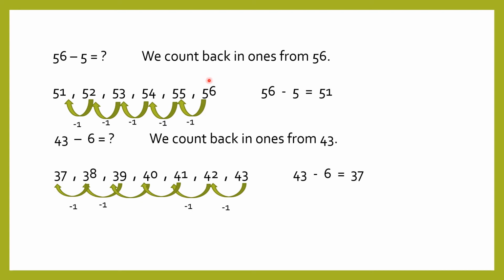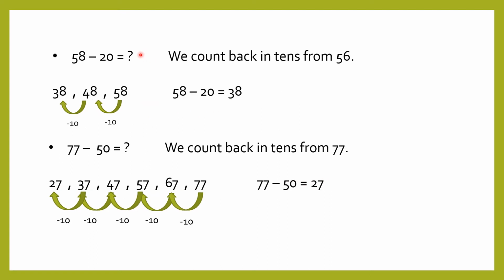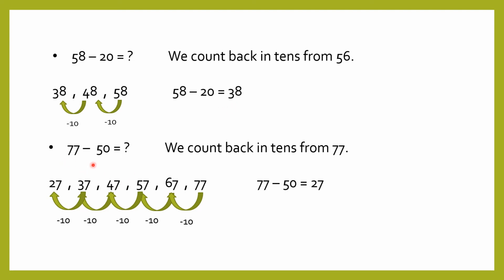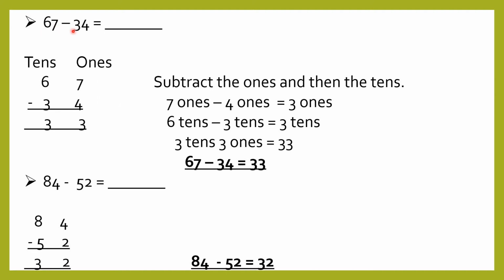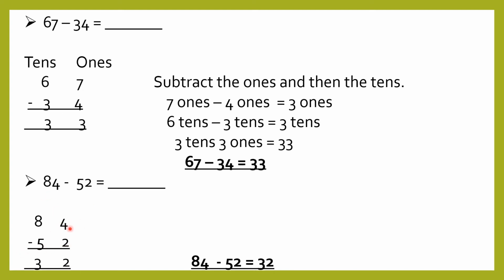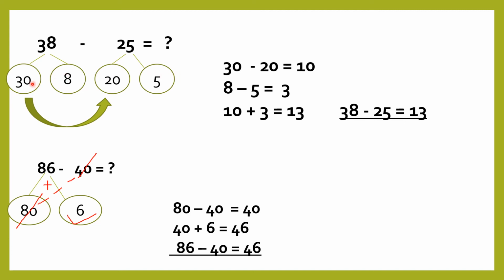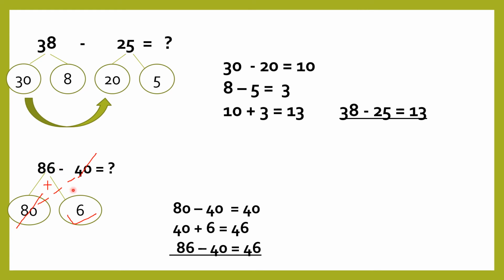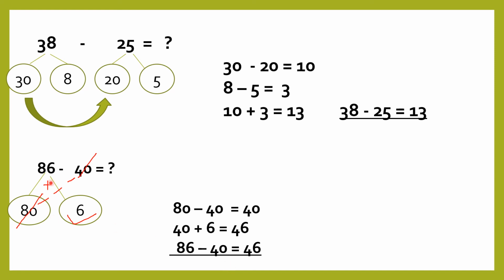Mathematics Lecture #9 Grade II